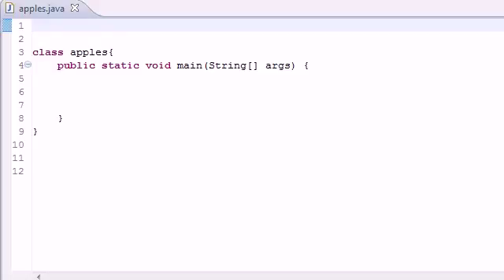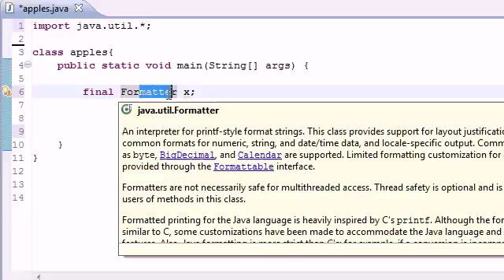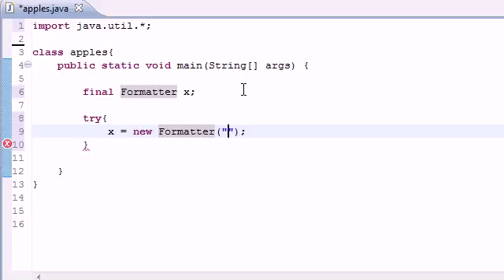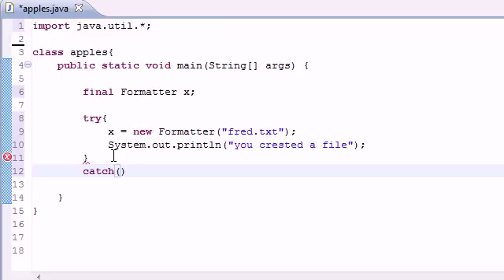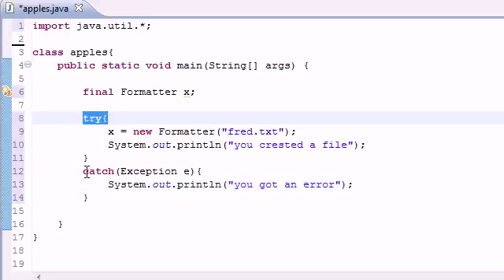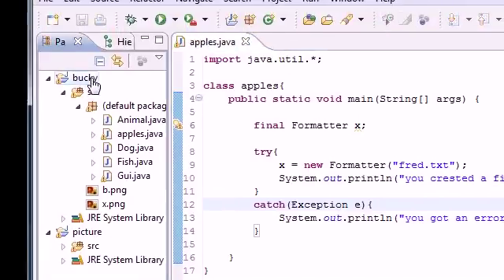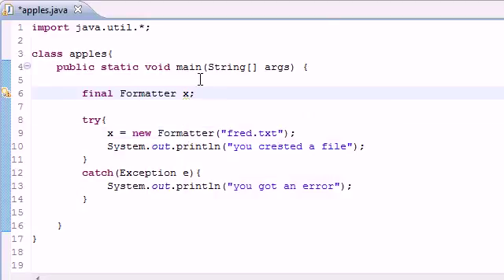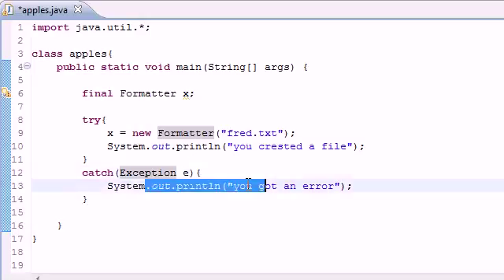Java#79 Creating Files